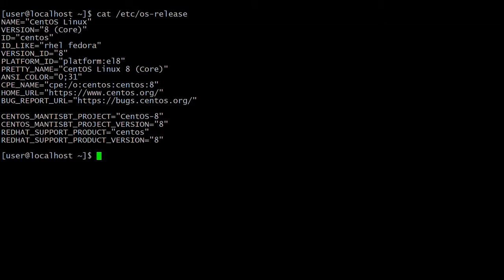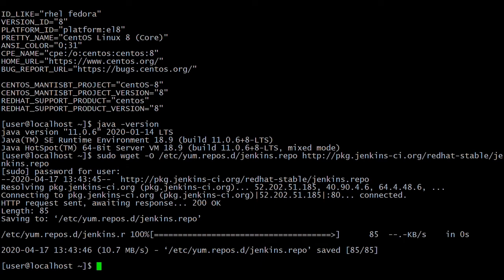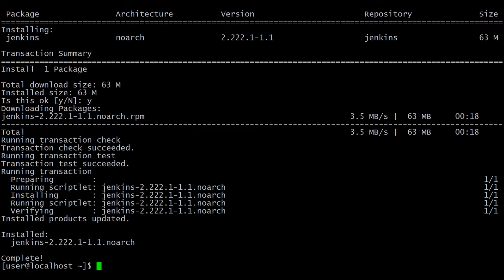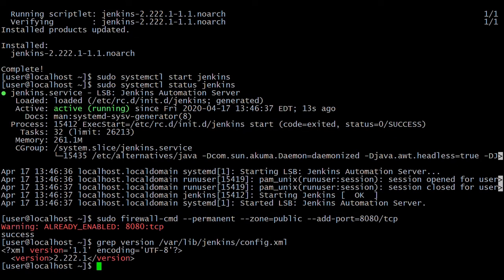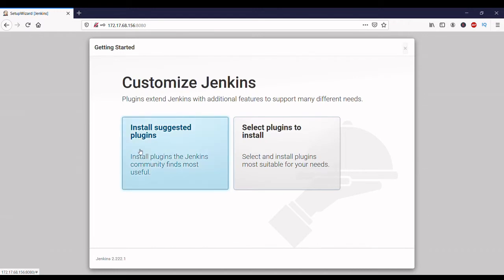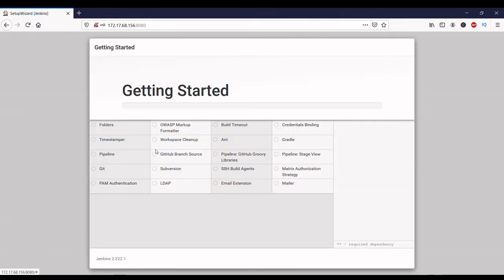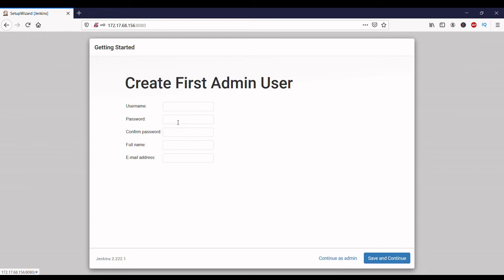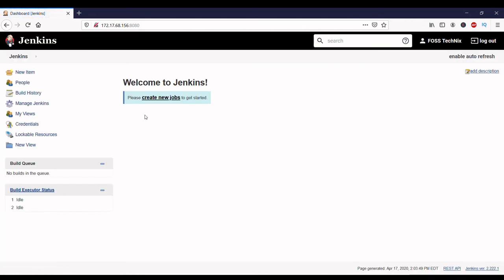Install and Configure Jenkins on CentOS 8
In this Video, We are going to perform How to Install Jenkins on CentOS 8/RHEL 8 or any other cloud platform like Amazon EC2, Azure VM, Google Cloud Compute,etc. with preinstalled CentOS 8/RHEL 8.

You can follow below our article to install Jenkins on CentOS 8

 Prerequisites
    CentOS 8 with Minimal Installation
    Atleast 1 GB RAM
    JDK 1.8 or Higher verison is supported
    Open Port 8080

Install JDK on Ubuntu
Please follow below article to download and install Oracle JAVA 11 on CentOS 8 Manually

OR

You can install Open JDK 11

sudo yum -y install java-11-openjdk-devel

Verify Java Version

To check the java version:

java -version

Step 1: Download and Add Jenkins GPG Key

Download and Add Jenkins LTS repo in /etc/yum.repos.d/jenkins.repo location

Step 2: Install Jenkins On CentOS 8/RHEL 8

Once key and repository added , update the system packages

Now its time to Install Jenkins and its dependencies:

sudo yum install jenkins

Step 4: Start Jenkins Service

Once installation completed, start the Jenkins service

Check the Jenkins Service

Allow port 8080/tcp in Firewall to Access Jenkins from remotely

If you have installed Jenkins on Cloud Instance Allow the Port in Incoming or Network Security Group
How to check jenkins version command line in Linux

To check Jenkins version using command line in CentOS

 grep version /var/lib/jenkins/config.xml

Step 5: Configure Jenkins

After installation of Jenkins ,successfully running Jenkins services and we will check on browser by Jenkins default port number 8080.

We can browse server IP address or domain

By hitting IP and Port on browser for the first time it will prompt for InitialAdminPassword. ssh server and type below command.

sudo cat /var/lib/jenkins/secrets/intialAdminPassword

After entering it will give some key as output. Copy and Paste in the browser and Click “Continue” .

In the above image we select “Install Suggested Plugins”,  and progress bar will start.

When the Installation get successful it will prompt for another page “Create First Admin User”.  On the below page enter username,password,Email.

In the above pic you can create new user and password or you can “Continue as admin“. After configuring everything you will prompt a new page.

Next it will ask to configure URL to access Jenkins and click on save and Finish button.

Now click on “Start using Jenkins”.  It will redirect to Jenkins Dashboard:

Finally you can see Jenkins Dashboard

Related Articles

You can connect us on facebook,Twitter and youtube